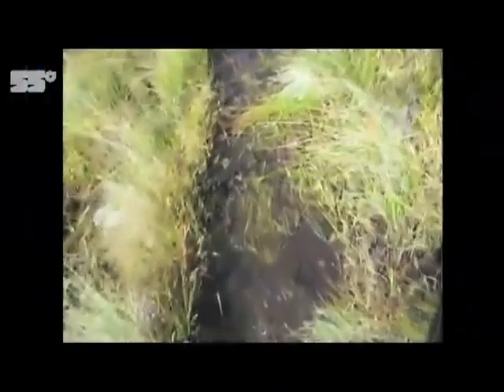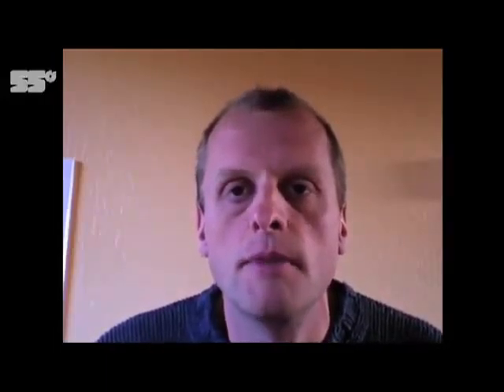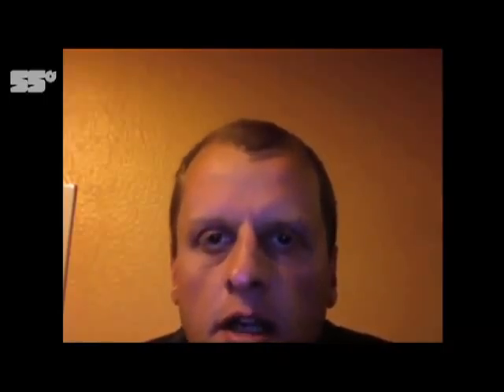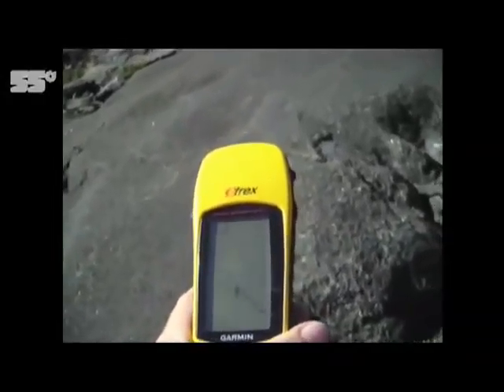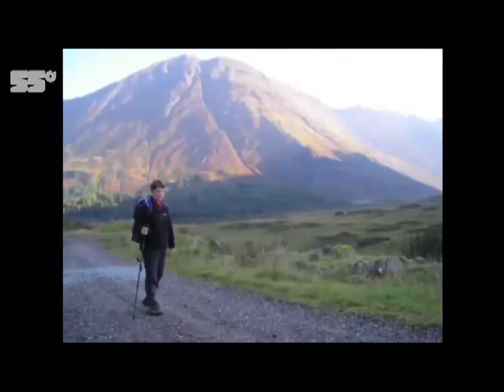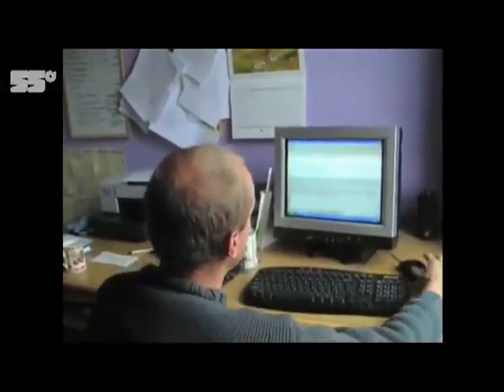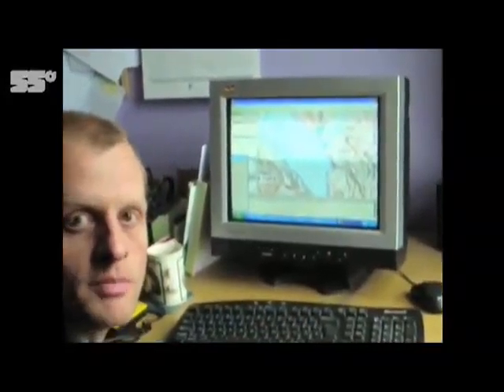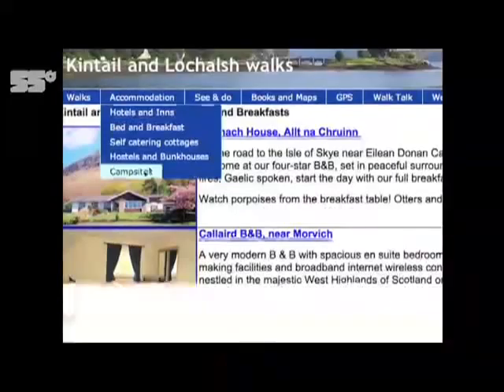NESTA Starter for 6 -- Walk Highlands. Made by 55degrees.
Paul and Helen Webster, who run explain how NESTA and the Starter for 6 programme provided the motivation and financial support to make their idea a business reality.  Walk Highlands is a website which provides detailed walking routes and holiday information for the Scottish Highlands.

This video was produced by 55degrees, a leading multimedia design company who specialise in user generated content (UGC).